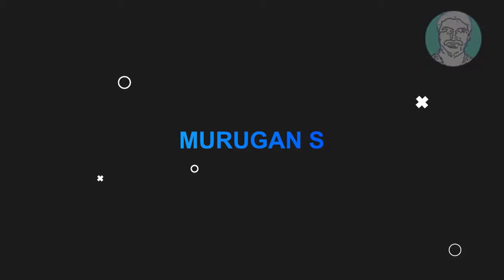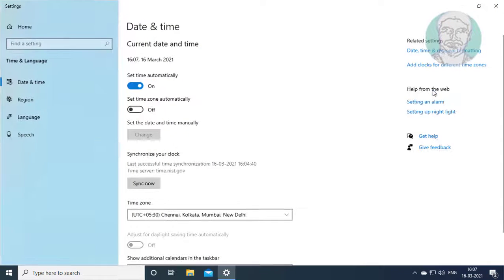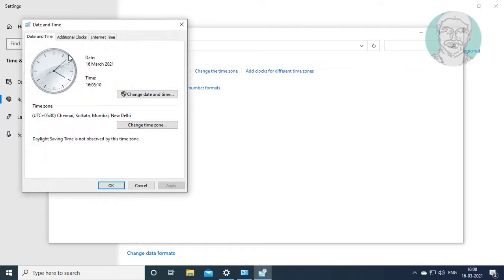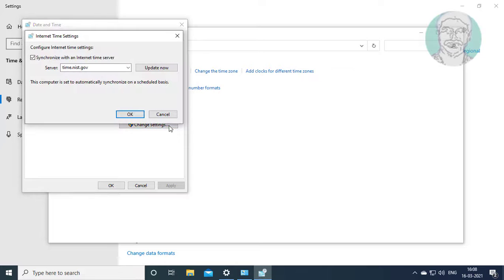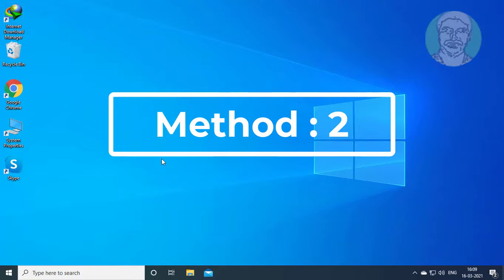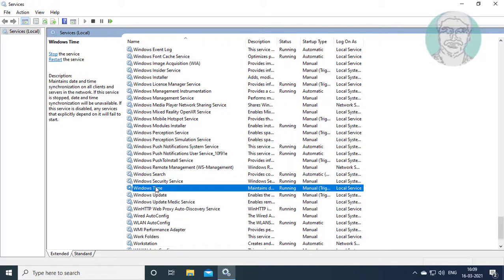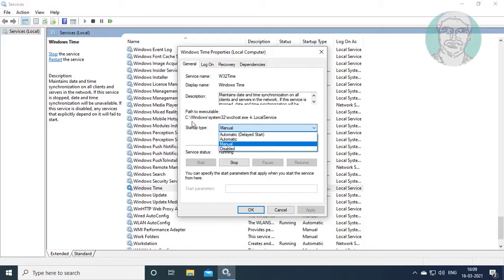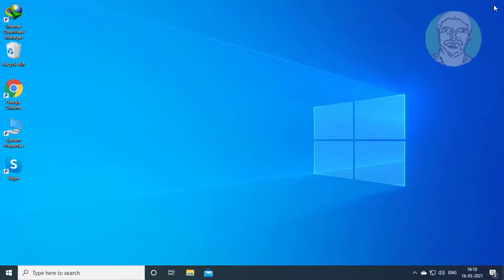Fix Windows 10 Date And Time Not Updating Issue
This Tutorial helps to Fix Windows 10 Date And Time Not Updating Issue